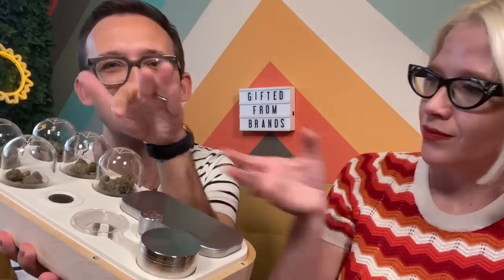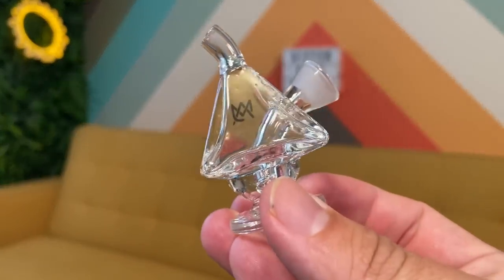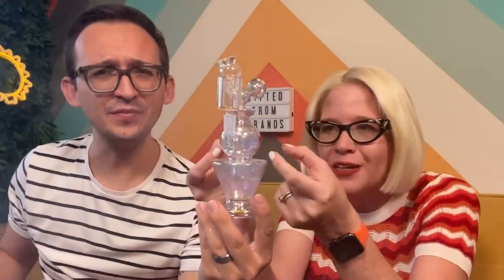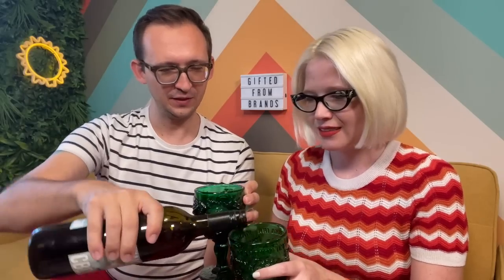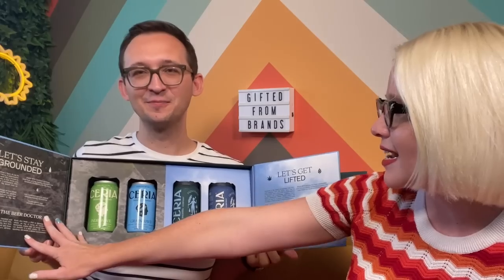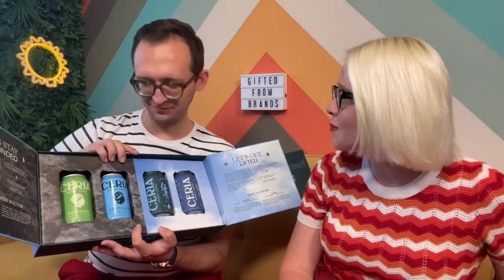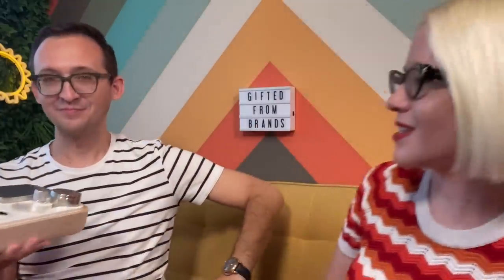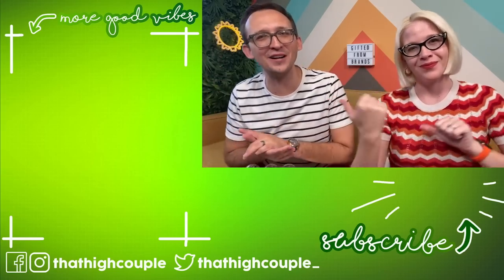UNBOXING LUXURY STASH BOX, CBD WINE, and more! 💚 FREE STUFF FROM BRANDS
HIGH FRIENDS! Today we have another FREE STUFF FROM BRANDS unboxing video where we open up a pile of boxes shipped to us by local weed brands. If you like unboxing videos, this will be the highest one you watch yet! First, we show off an entire line of new mini-rigs from MJ Arsenal, followed by CBD Wine, infused beer from the makers of Blue Moon, wrapping it up with the mother of all stash boxes from LokkBoxx. Which one was your favorite? Sending good vibes!✨

📚CHAPTERS
00:00 - Intro
00:39 - MJ Arsenal mini-rigs
04:20 - CBD Wine
06:10 - Ceria infused beer
09:03 - LokkBoxx stash box!
13:58 - Outro